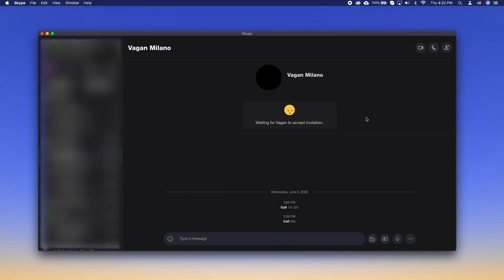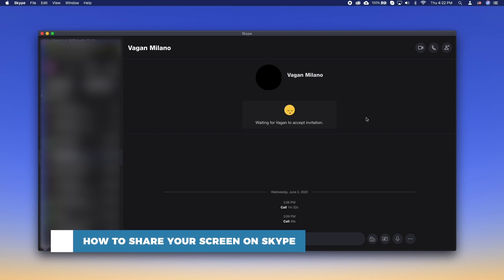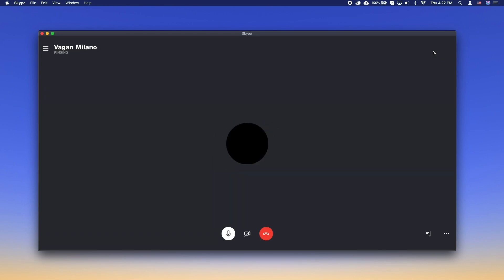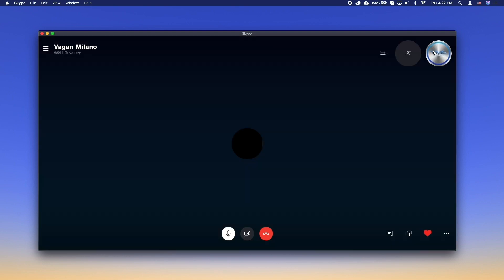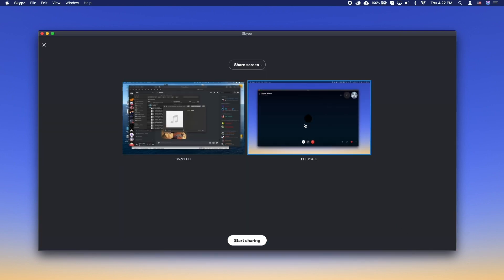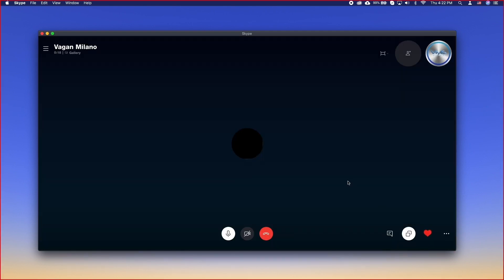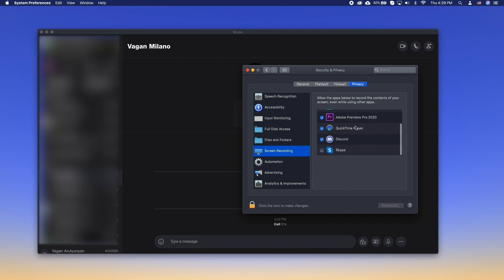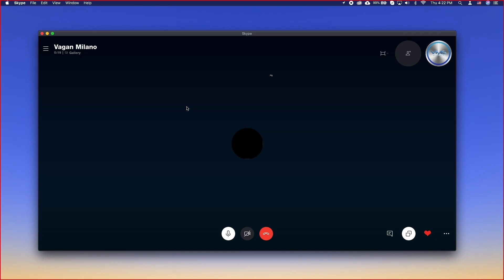How to Share Your Screen on Skype [Mac]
In this tutorial, you will learn How to Share Your Screen on Skype.

Skype is one of the most popular platforms for voice and video calls.

To share the screen on a Skype call, here’s what you need to do. Start a voice or video call and during the call click on the two screen icons. If you’re doing this for the first time, MacOS will ask to grant permission to skype to access your screen. This only needs to be done once. Click open Preferences. Find Skype under Screen Recording and enable the checkbox. You may need to restart skype.

To stop the sharing, you simply click the same button again and click Stop Sharing.

That’s it! Next time you want to share your screen it’ll be only a matter of seconds!